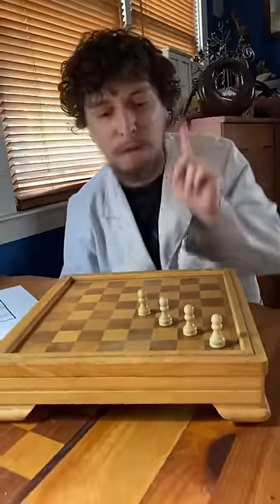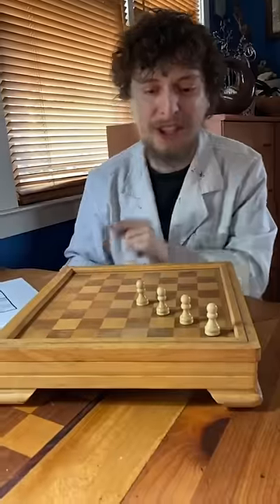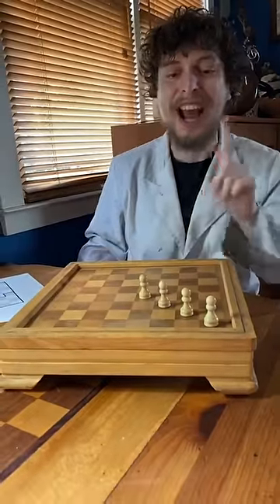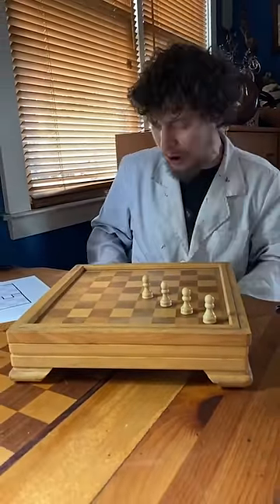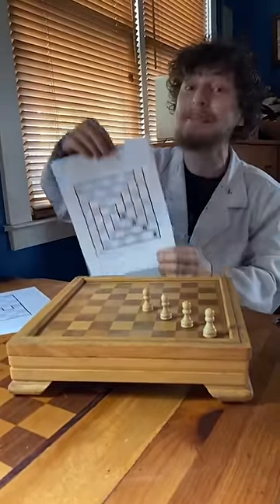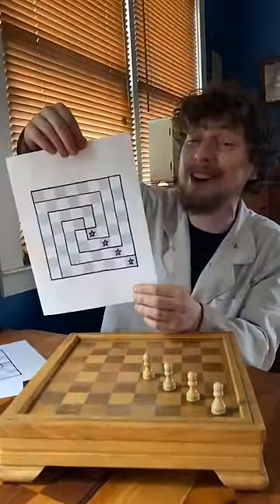A TRICKY PUZZLE about cutting up a chessboard!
Combo Class is a crazy educational show where you can have fun learning rare things about math, science, language, and more! This is the SHORTS channel for faster-paced videos.